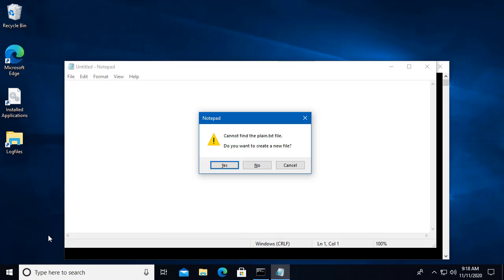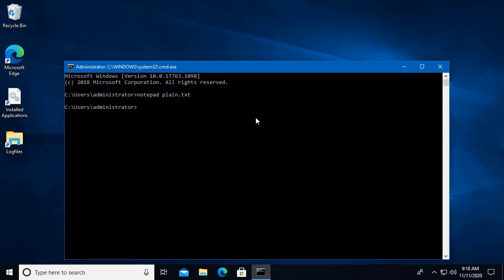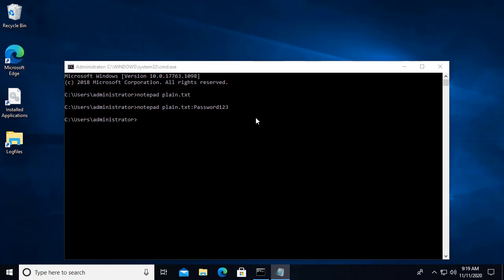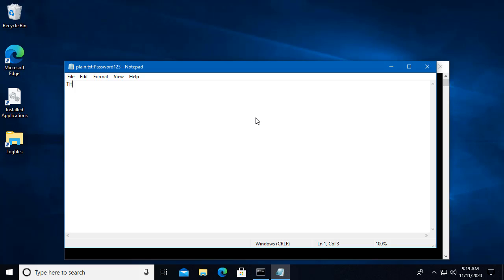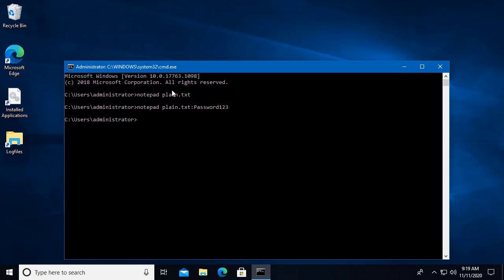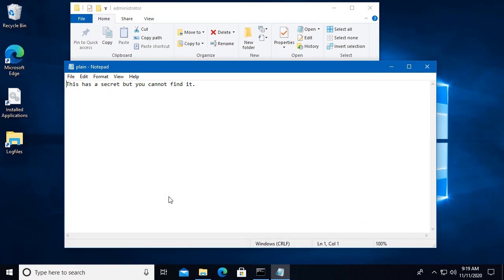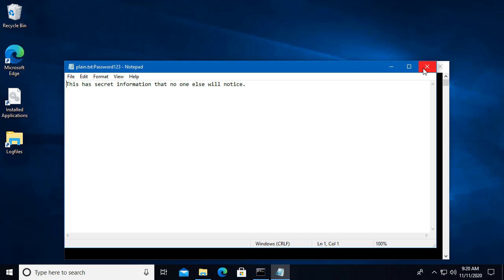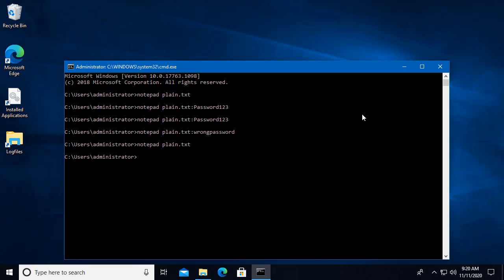Cybersecurity Party Trick - hiding data in file streams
This is a short video that shows anyone how to hide data in a file stream so it is not visible to the average viewer and only visible if you know the file stream name (i.e. password).